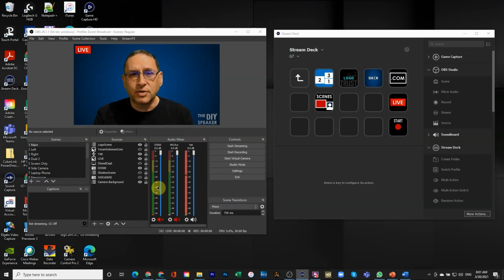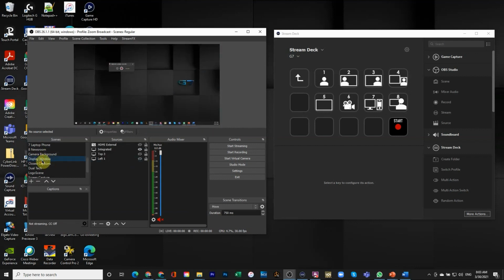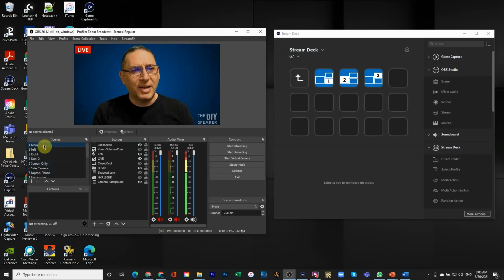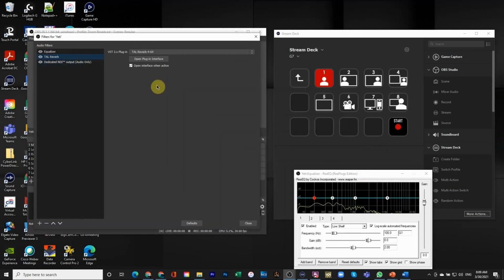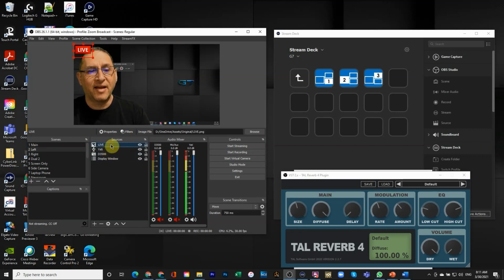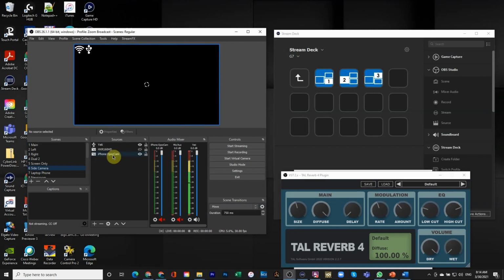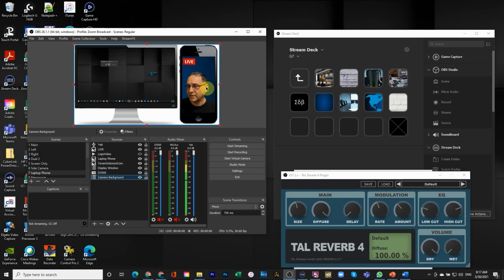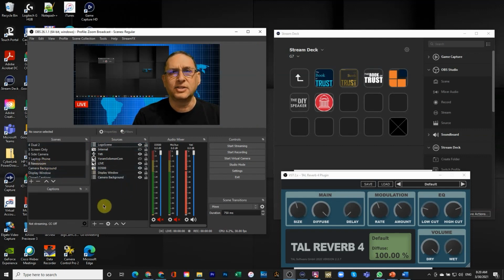OBS over Zoom for webinars and speakers MY FULL SETUP - Part 1: OBS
In previous videos (links inside this video in top right popups) I explained how to set up OBS over Zoom, and the capabilities. I also showed how to get your first scene, step-by-step. In this video I will show you my full setup that I'm using to deliver presentations and webinars, sharing screens, including logos and links, and much more.
I am relying on you watching the previous videos, as this video is a very rapid tour of my OBS setup.
The way I created this setup forces me to heavily rely on Stream Deck, and in part 2 I will show my full Stream Deck setup that works with this OBS setup.